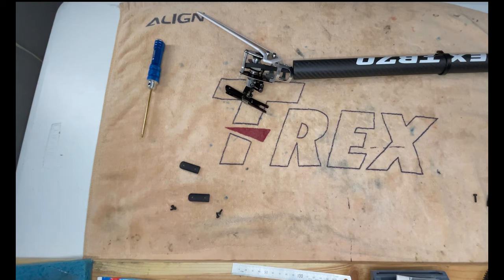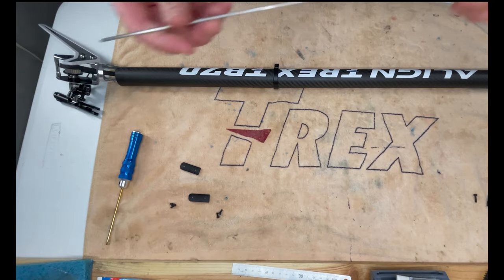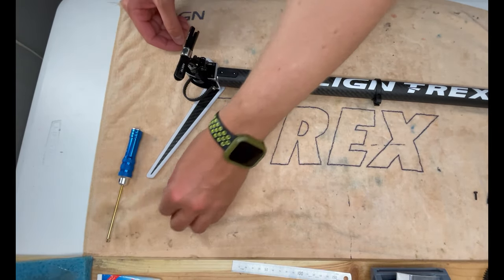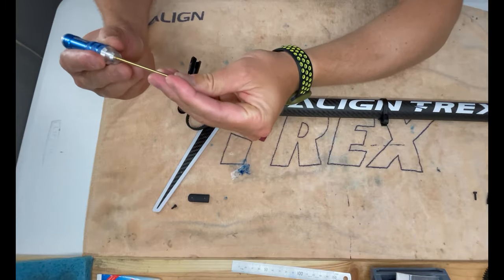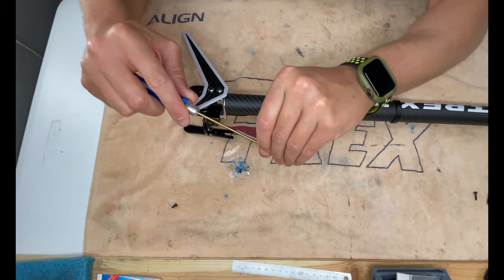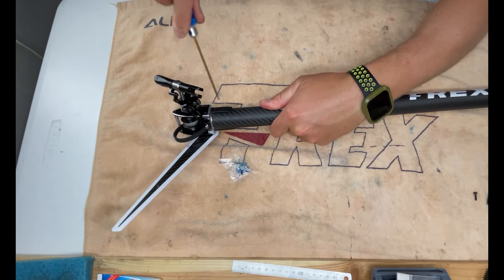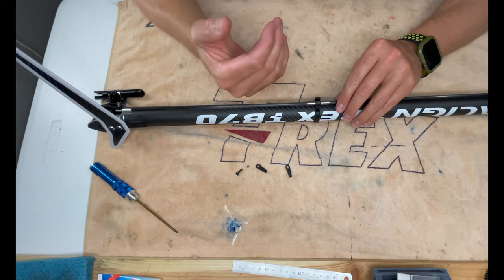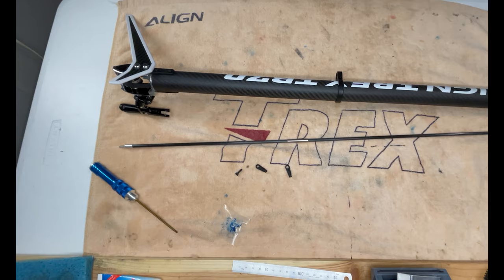TB70 Build Series Ep 11 Tail Boom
On todays Episode of the TB70 build we Marry the tail case to the boom, I show you a neat trick to get your belt through the boom with parts of the kit, nice short one.